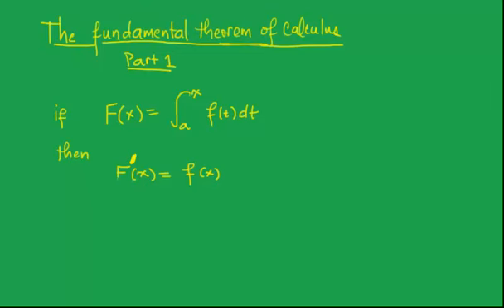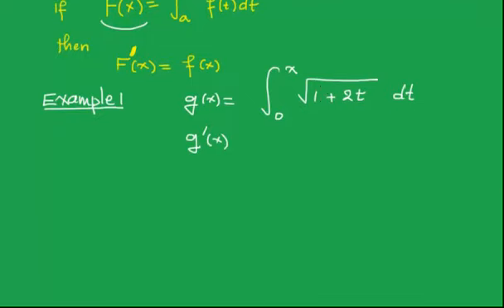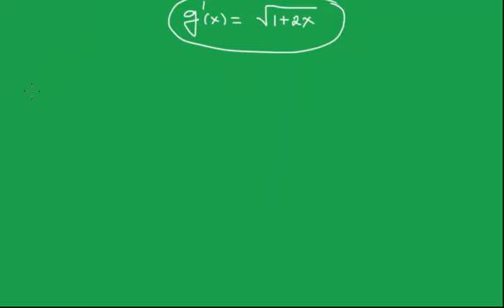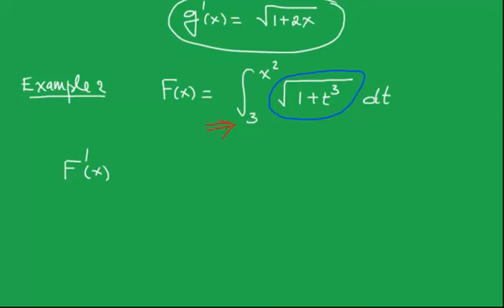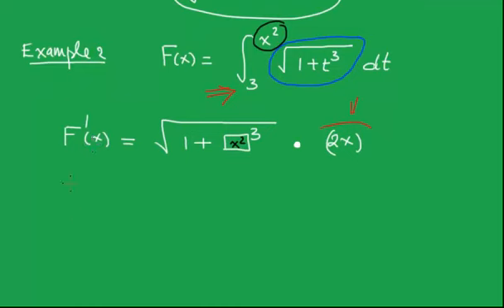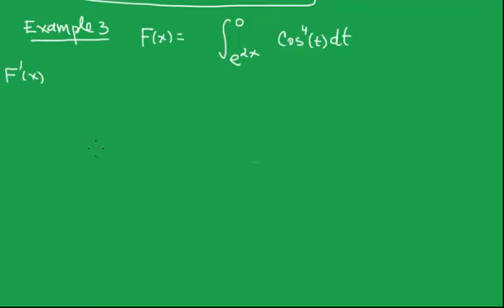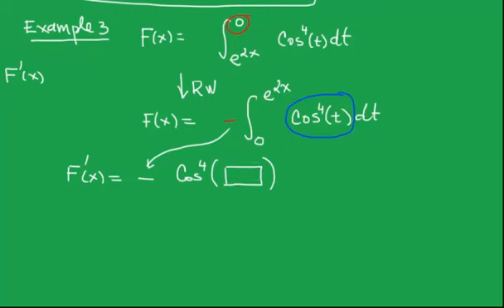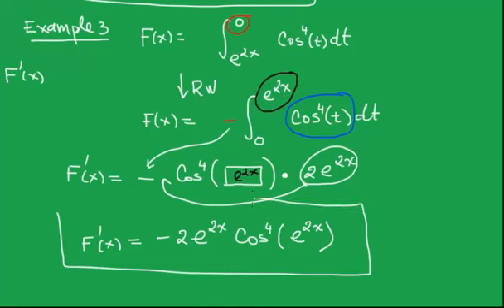Fundamental Theorem of Calculus Part 1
Applications of the funcdamental theorem of Calculus part 1